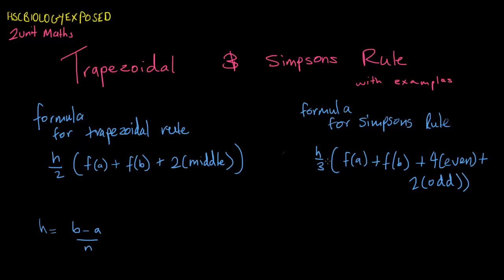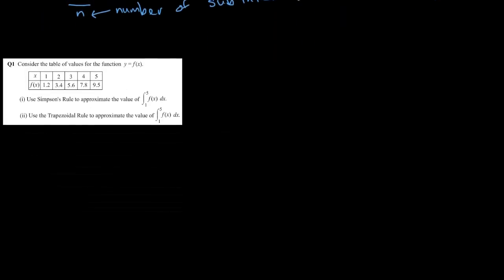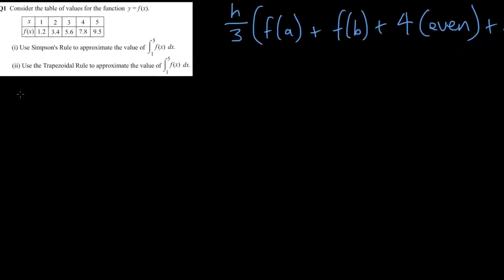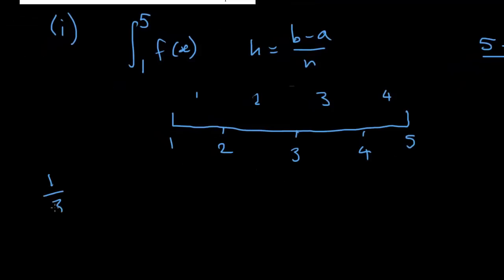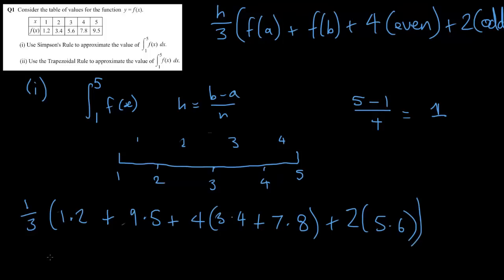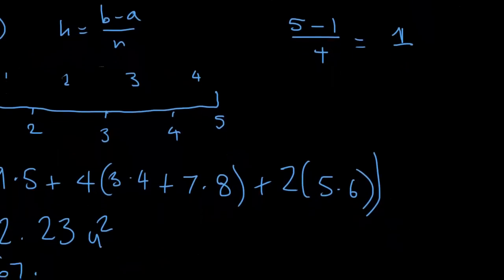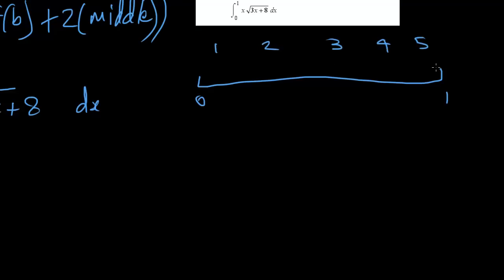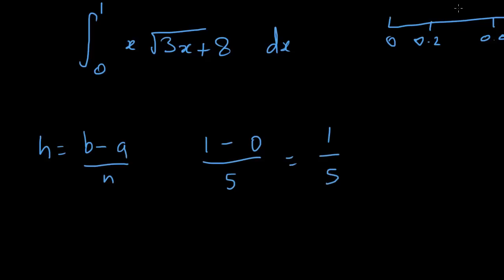Basic Trapezoidal and Simpsons Rule Questions 2u Mathematics